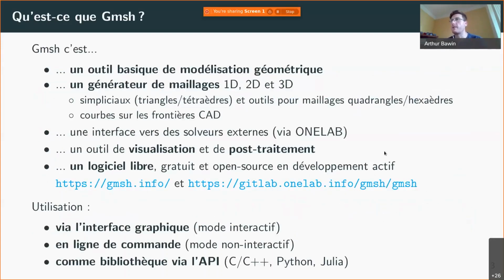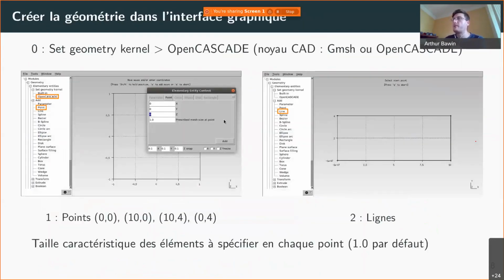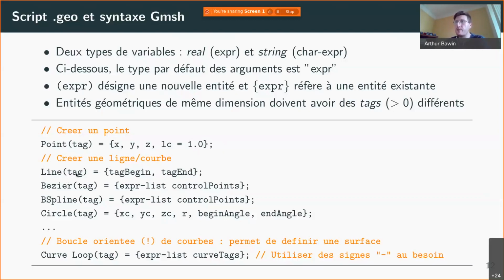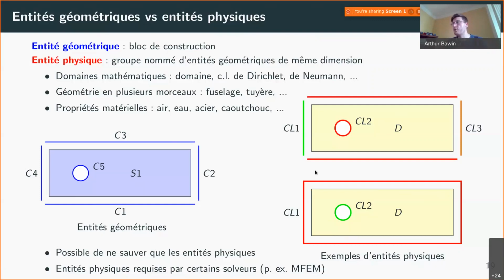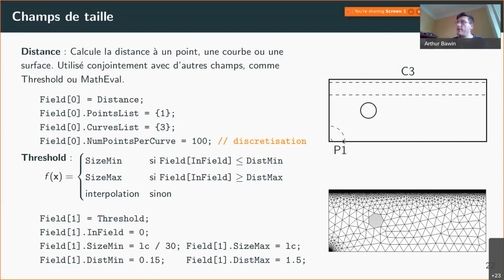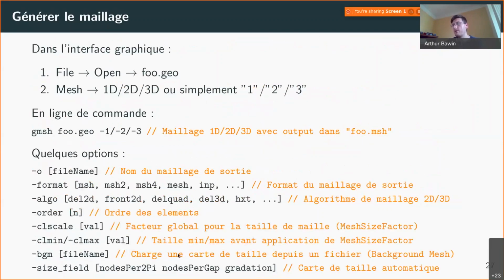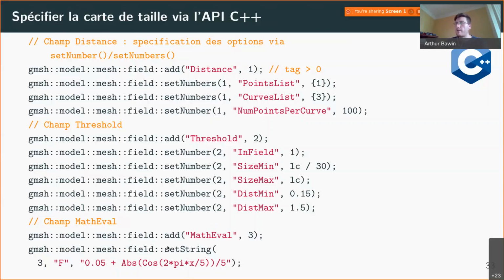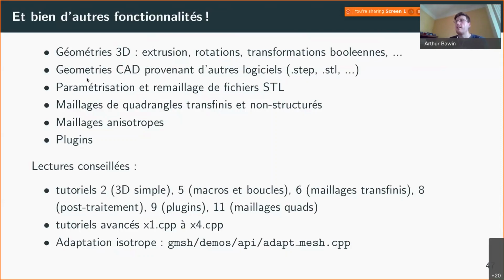Introduction a Gsmh par A Bawin